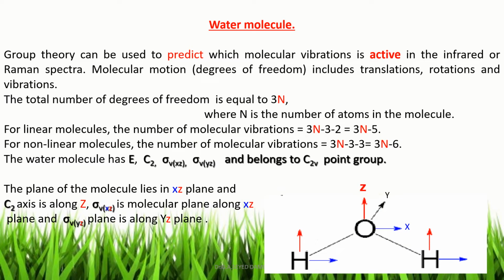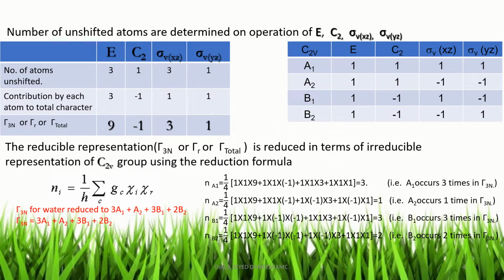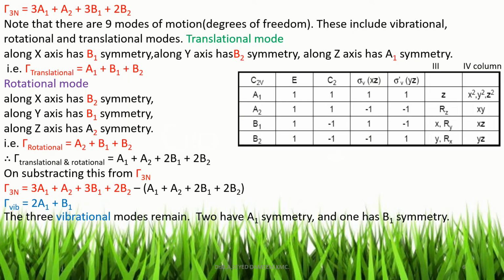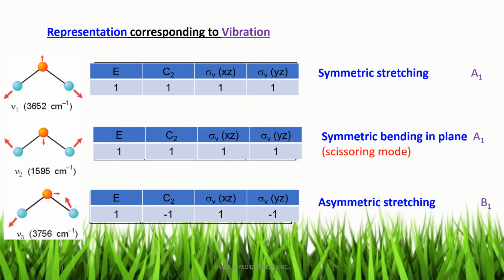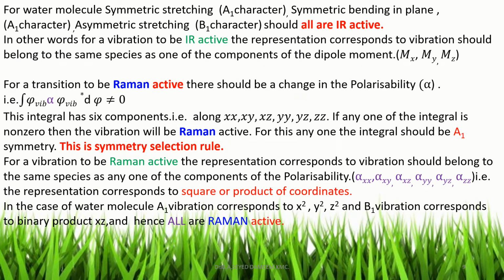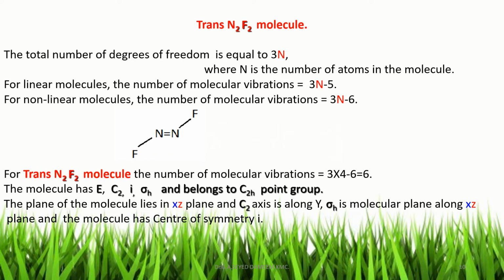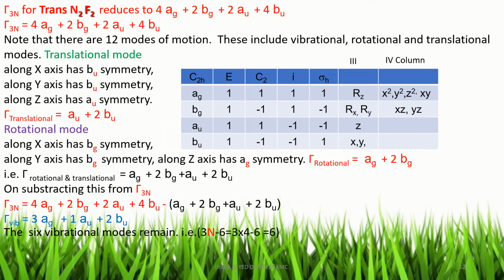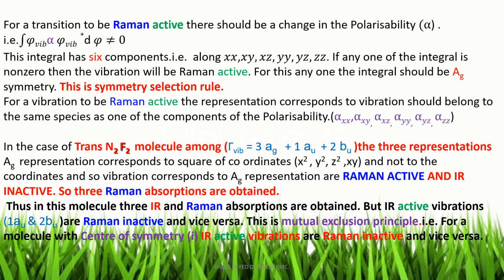Application of group theory to IR and Raman spectroscopy by Dr.G.A. Lecture# 33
For PG students. On the basis of revised syllabus.